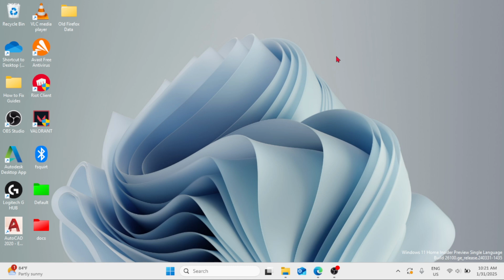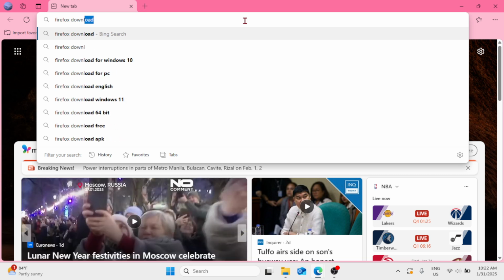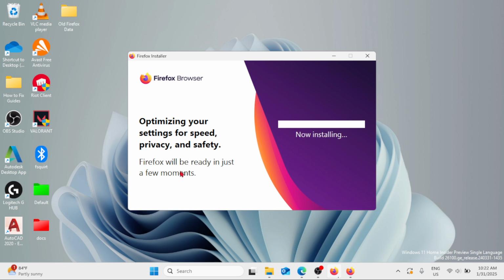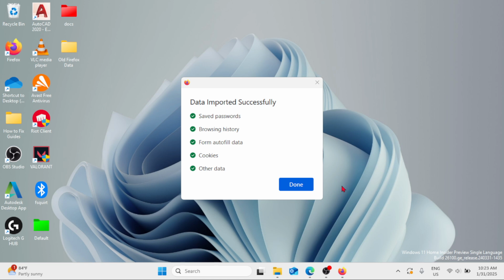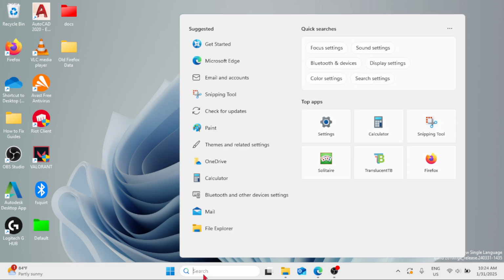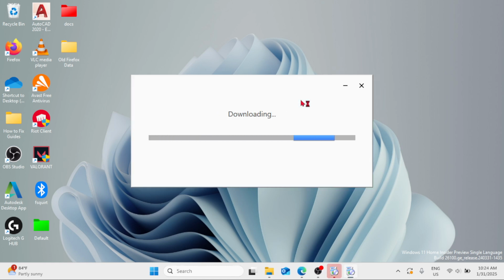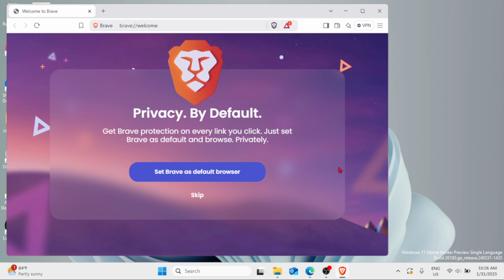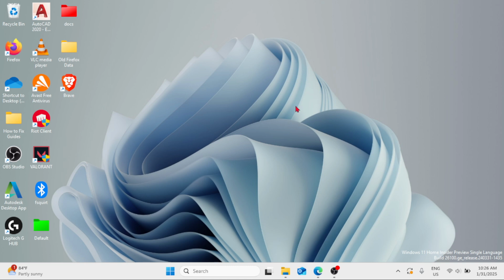Looking for a CHROME ALTERNATIVE? Here Are the 3 Best Options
Looking for the top 3 Chrome alternative browsers?  Check out this helpful guide to explore the best options, including Mozilla Firefox, Microsoft Edge, and Brave. Find the best alternative to Chrome for better privacy, speed, and customization!